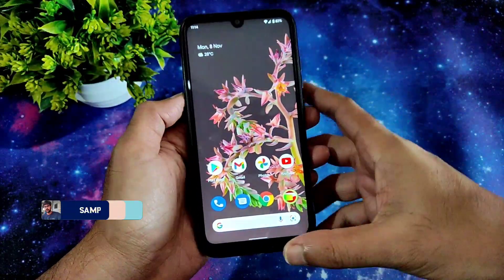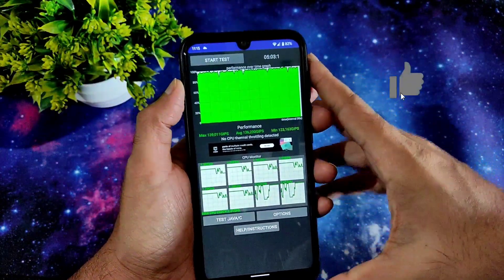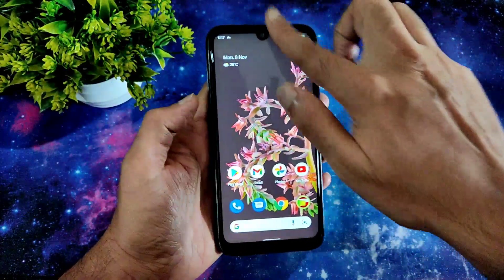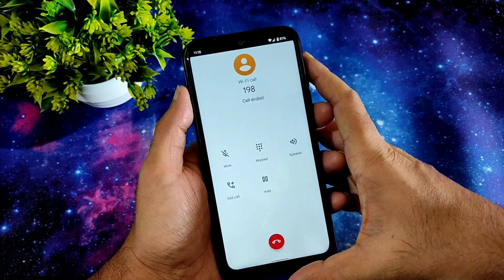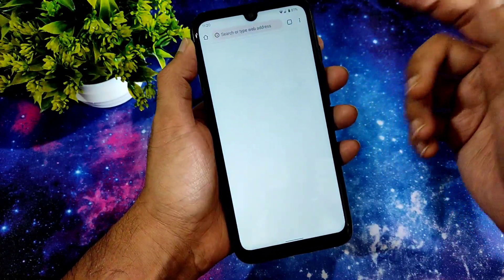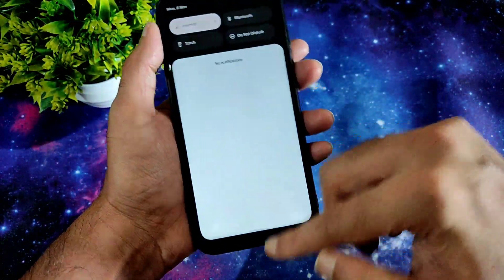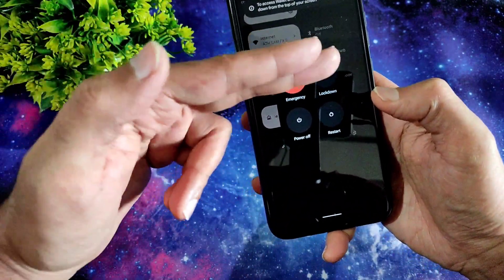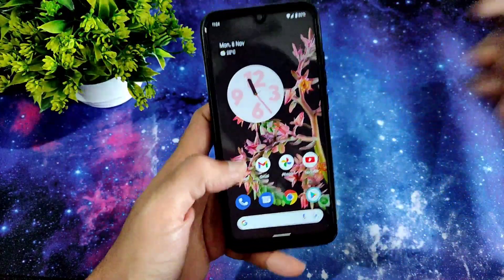Pixel 6 Android 12 Port For Redmi Note 7 Pro Rawknii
Pixel 6 Port | Android 12.
Released: 05/11/'21

Changelog:
• Initial pixel 6 port
• Vndk 31
• Azure kernel inbuilt
• Cts pass by default

Notes:
• SD card user use latest ofx or skyhawk recovery (not tested)
• Clean flash is always recomended
• ROM is not pre rooted
• Give some time to settle ROM and don't expect everything perfect in port rom
• Uninstall Gcam auto downloaded from ps after boot and use any Gcam

By @Rawknii